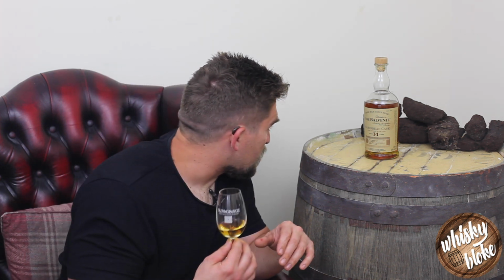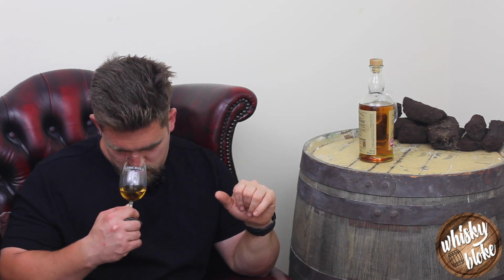The Balvenie 14 Year Whisky Review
For those with limited time jump to 13:33 for the summary. LIKE THIS VIDEO! This is my whisky review on The Balvenie 14 Year ex rum cask. This is a sweet whisky. In this review I cover the tasting notes for the nose, palete and then the finish.